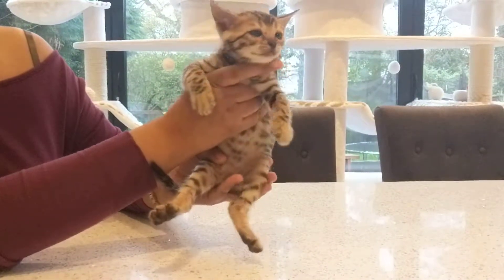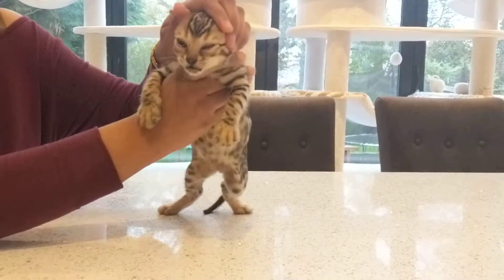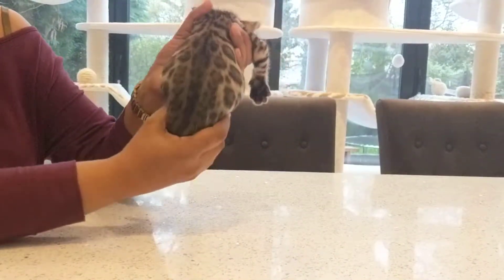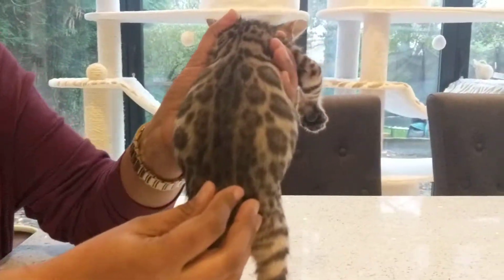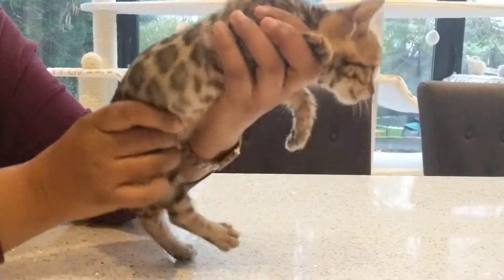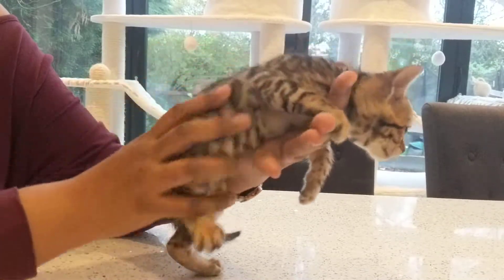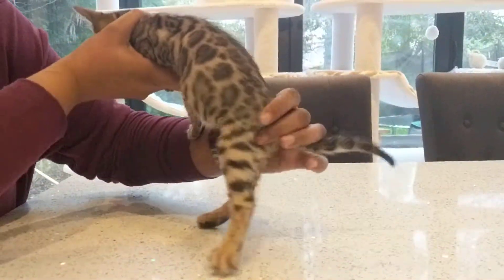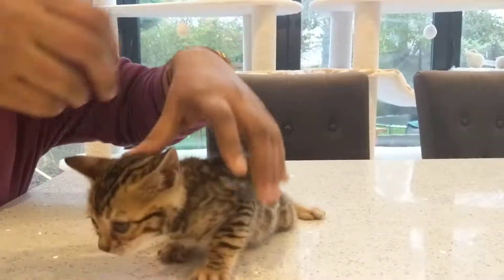H2B1 brown rosetted Bengal kitten